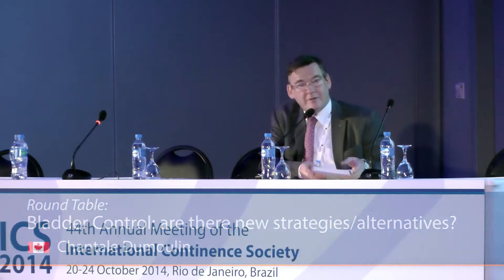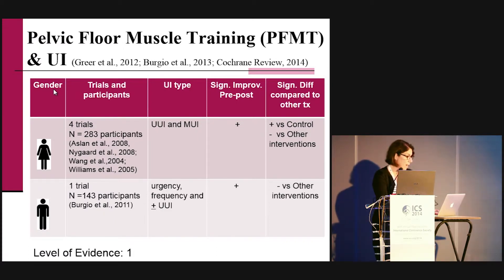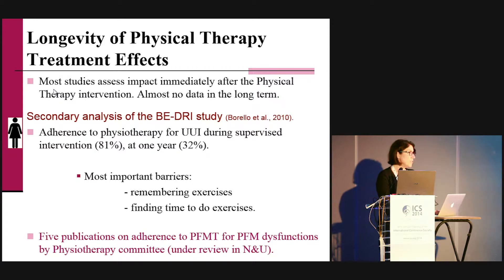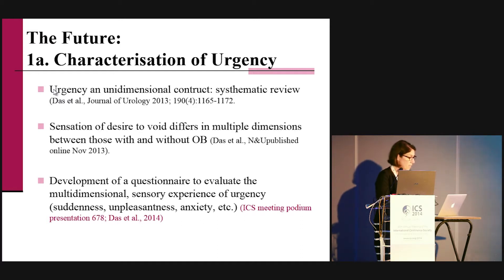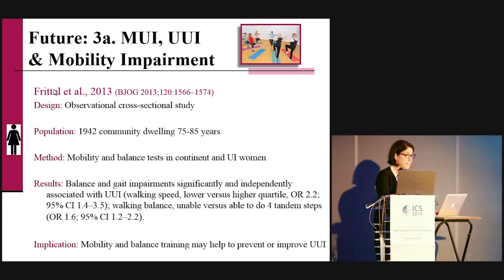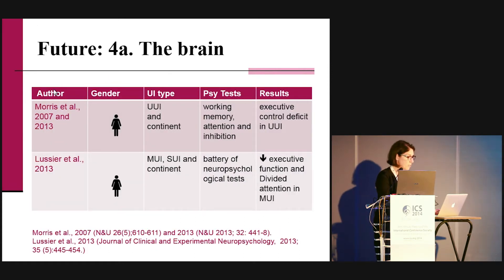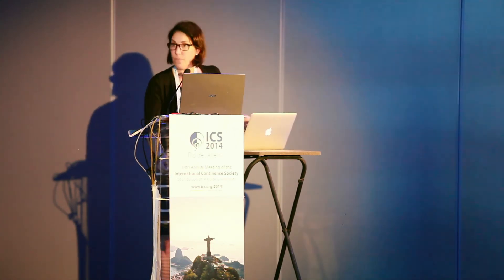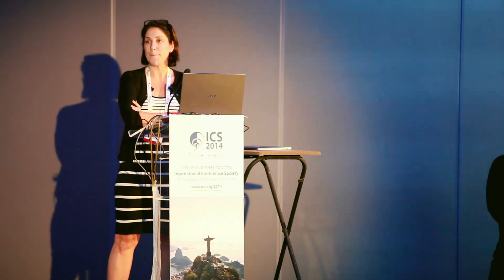ICS 2014: Chantale Dumoulin - Bladder Control: are there new strategies/alternatives?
Recorded at ICS 2014 Rio de Janeiro, 22nd October.